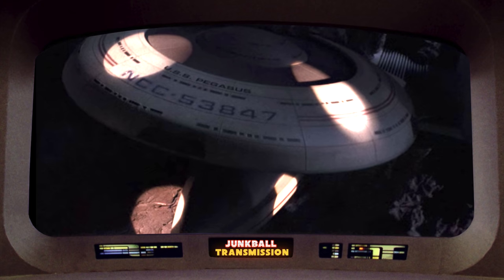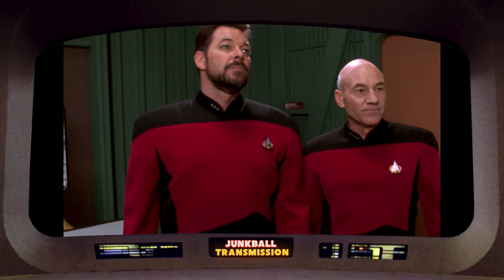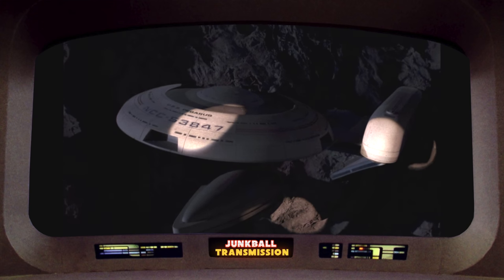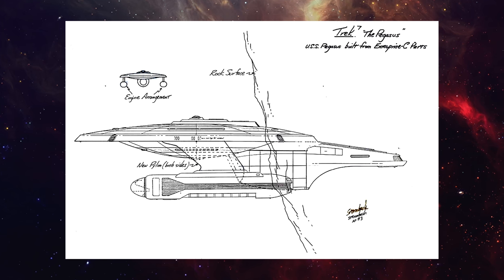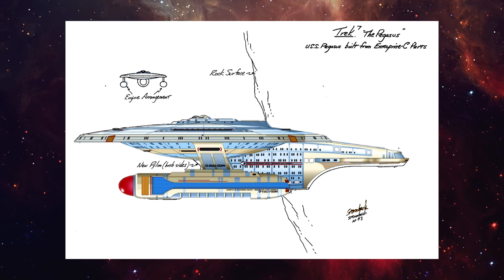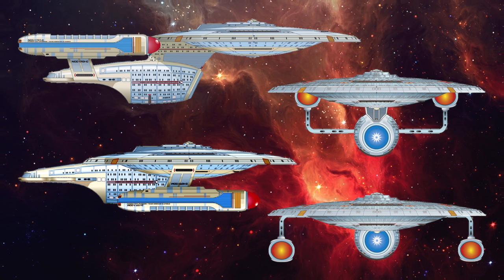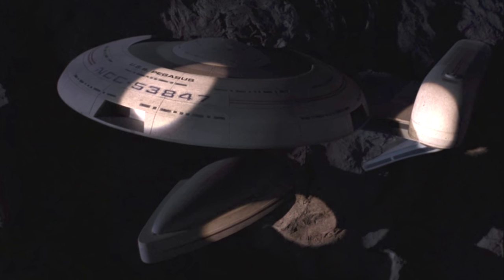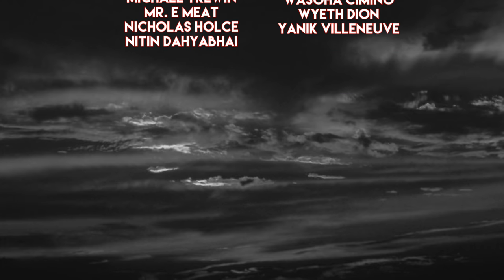USS Pegasus Concept - Star Trek The Next Generation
A look at the unrealized concept for the USS Pegasus from Star Trek The Next Generation. The Pegasus was that ship fused with a rock. They ended up using an Oberth Class in the episode, but if they had a bit more time and money, we would've gotten a new class of starship.